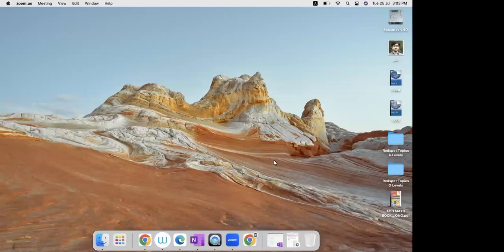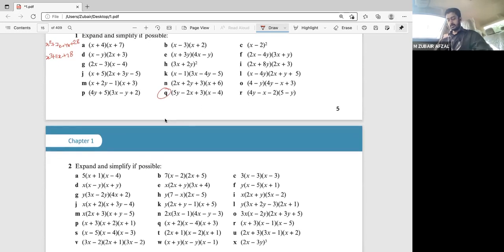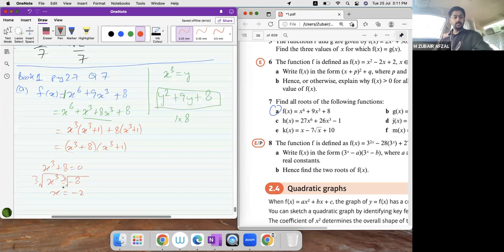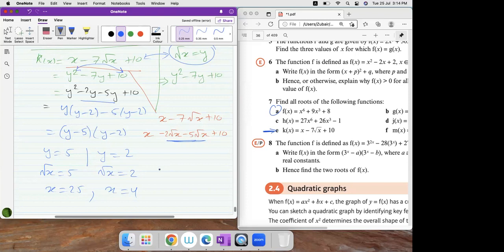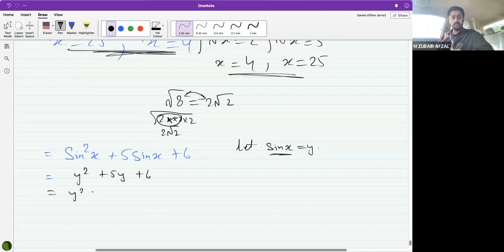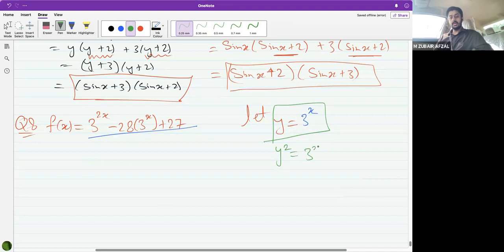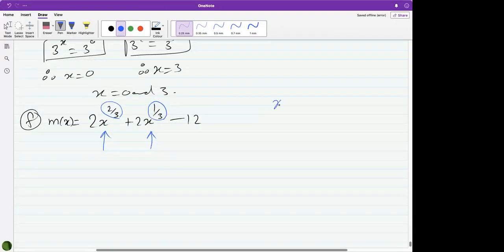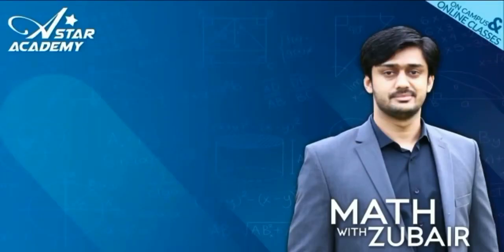Edexcel AS and A level Mathematics | Chapter 2 Quadratics part 5 of 5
Edexcel AS and A Level Mathematics | Pure Mathematics Year 1 AS | Chapter 2 Quadratics

Description:
Welcome to our comprehensive Edexcel AS and A Level Mathematics series! In this video, we dive into the fascinating world of Pure Mathematics Year 1 AS, specifically focusing on Chapter 2 - Quadratics. 📚

🔍 Key Topics Covered:

Understanding quadratic equations and functions
Solving quadratic equations by factorization
Quadratic formula and its applications
Graphing quadratic functions
Identifying key features of quadratic graphs
Real-life applications of quadratics
Whether you're a student preparing for your Edexcel AS and A Level Mathematics exams or just someone curious about the beauty of mathematics, this video is designed to help you master the fundamentals of quadratic equations.

Quadratic Equations
Quadratic Functions
Edexcel Mathematics Chapter 2
Mathematics Exam Prep
Quadratics Explained
Math Tutorial
Edexcel Exam Preparation
Math Help
Mathematics
O Level 4024
IGCSE 0580
A Level 9709
SAT-1
SAT-2
Al-Ahsa
Al Jubail